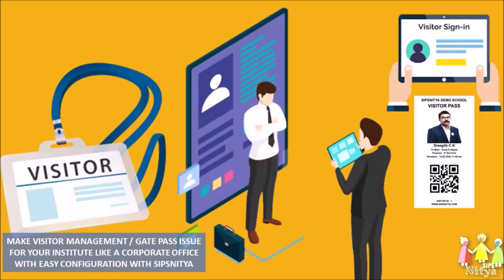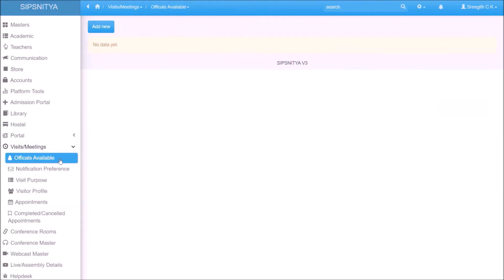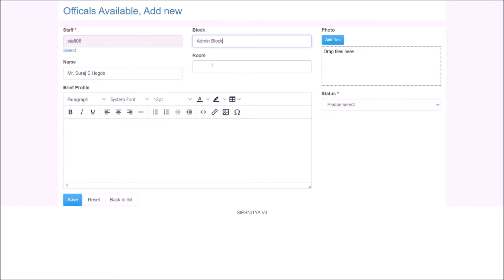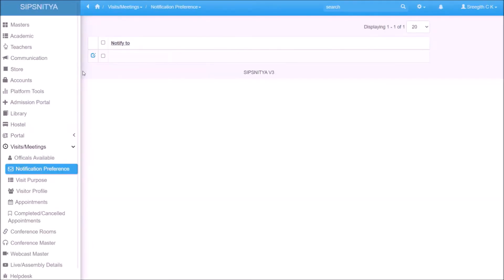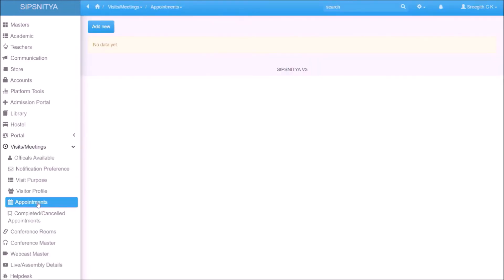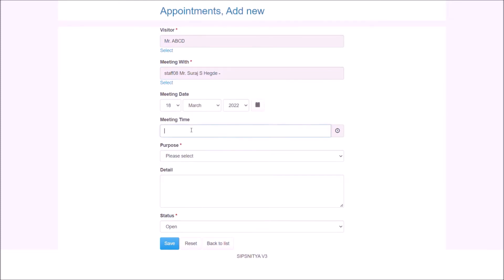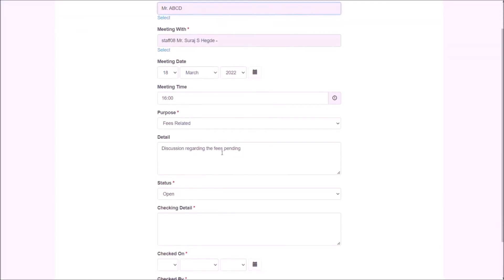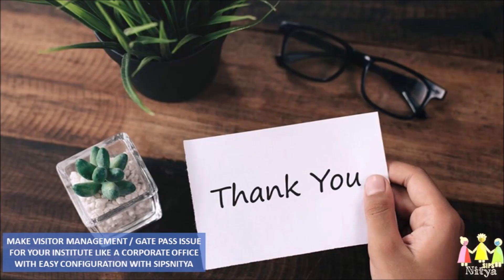MAKE VISITOR MANAGEMENT / GATE PASS ISSUE FOR YOUR INSTITUTE LIKE A CORPORATE OFFICE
Let us discover, how to set up visits & appointments over SIPSNITYA. This interface helps institutions to address all visits and meetings, especially with parents etc. more professionally, also handling visitors at the gate is also get automated with this feature of SIPSNITYA.

Login to SIPSNITYA with administrator user, explore to visits/meetings menu and let us first choose the available officials for the meeting, this can be any of the available staff in the staff master, Choose select, here we can choose or change their name etc. also provide more insights like Building/block name room no etc. for the visitor to identify it easily. The photo also can be added, also please provide brief profile information or visiting hours information etc. this will be available to the persons while they attempt to book an appointment. choose status as Available so that system permits appointments. when the official is away it can be set as not available so no appointments are permitted. with not available status.

now we can set the notification preference by default the selected official will be notified additionally we can mention a coordinator so that no notification will go unnoticed.

Setting the Visit purpose to choose easily during the appointment process. Appointments can be made from Parents APP for parents and at the security gate by the security professionals. when the security person login he will get only the appointment interface.

click on add new for the new appointment, We can choose an existing available visitor or create a new visitor, with a mobile device capturing their photo is very easy with the app. provide adequate information such as official to meet meeting purpose, suggested schedule etc. upon saving the appointment the respective official and the coordinator get notified. over Push Notification, in-app notification by default, and over SMS & Email if it is configured. the respective official can verify and approve the meeting schedule.

Upon the approval the PASS generation option will be available, if they request appoint from APP, PASS digital copy will be available over the APP, need not to take the print otherwise security can issue the pass to the visitor if required. after the meeting official will update the meeting details and make meeting/visit as completed. the system will give all traces and tracks of all records. Hope this guide help in implementing a professional visitor management system for your institution. for more information and assistance kindly get in touch with our support team thank you.